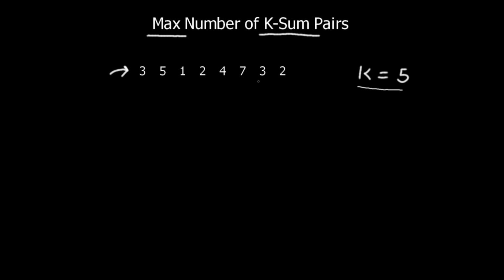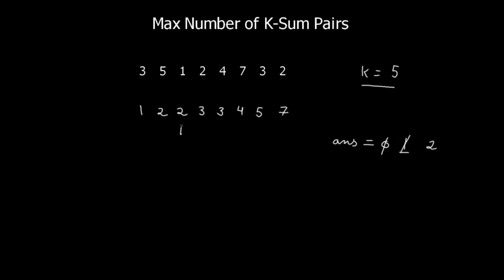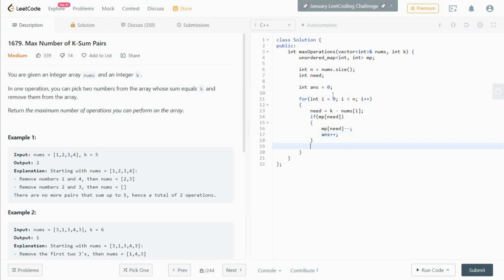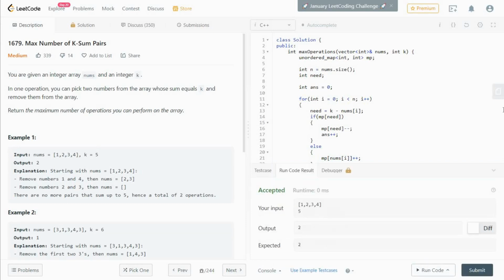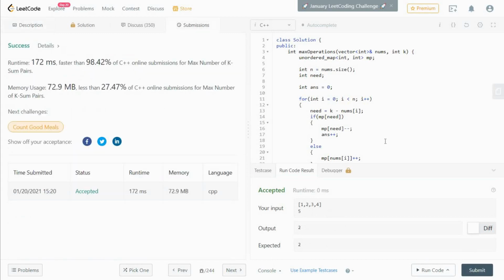Max Number of K-Sum Pairs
0:00 Problem Statement
0:45 Brute Force Solution
2:30 Two pointer method
5:35 Using map
8:55 Coding the solution